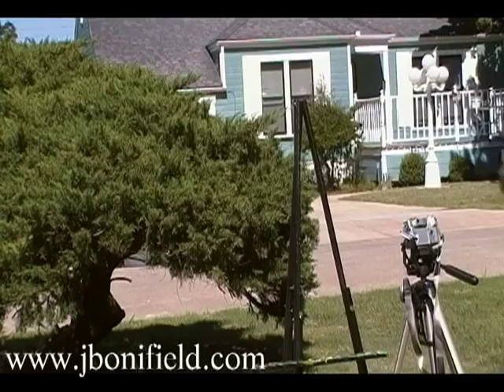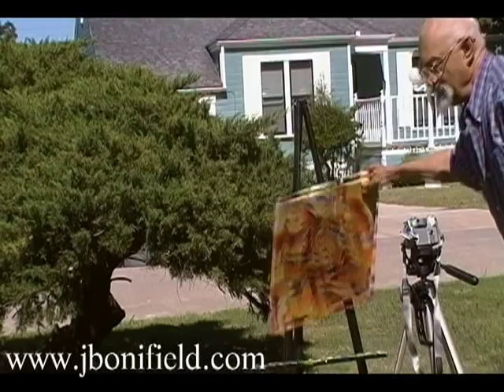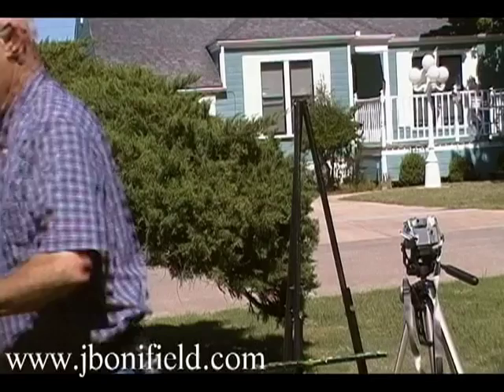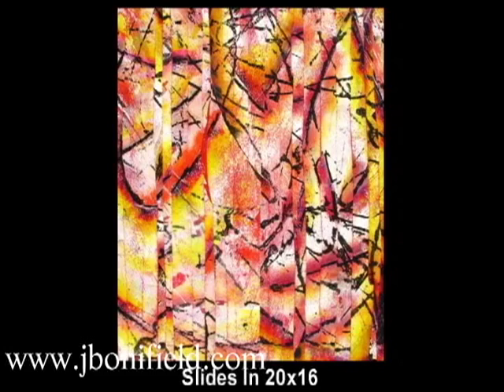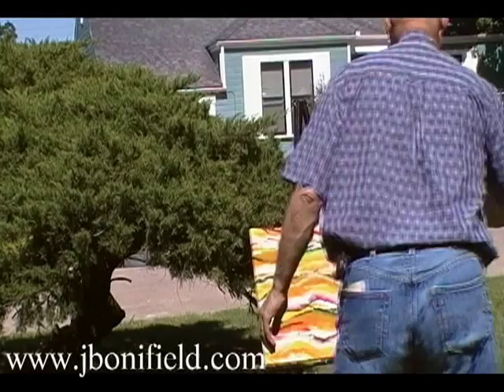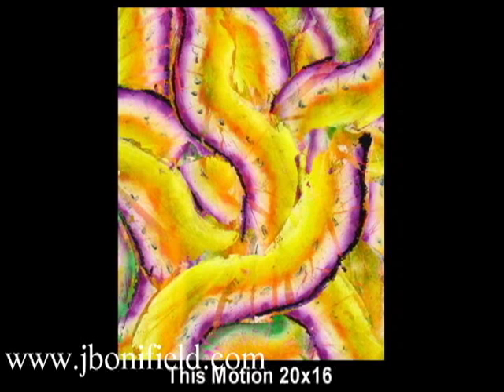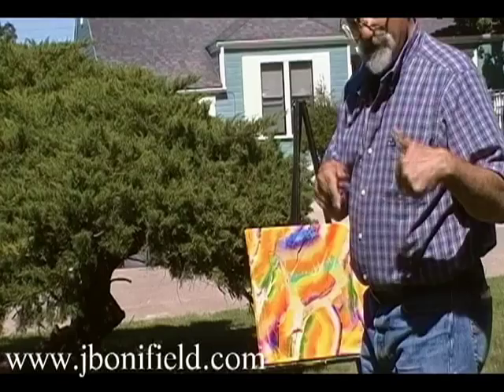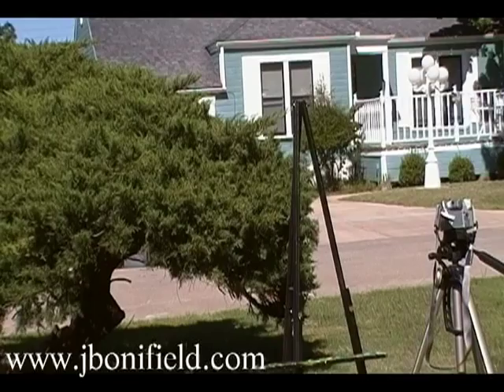How to Photograph Paintings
Jay Bonifield photographing latest 16x20 paintings and sharing his art ideas and experiences.